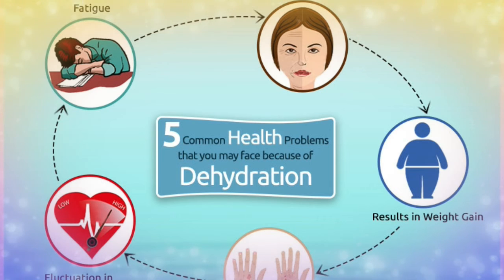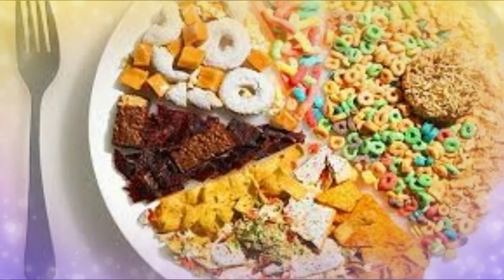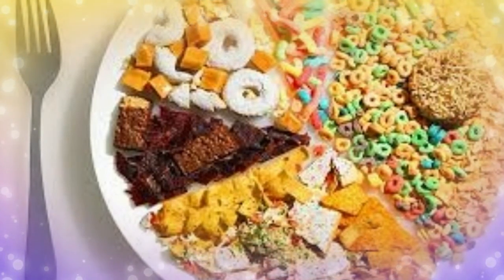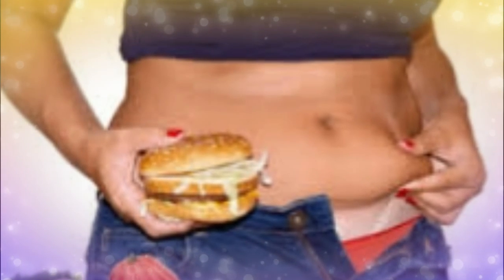What Causes Water Retention and How to Avoid It